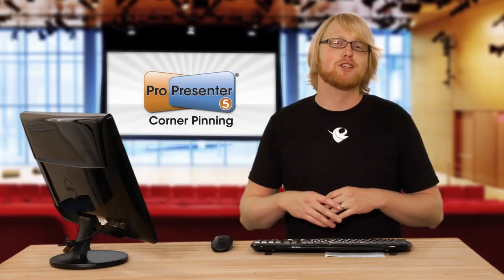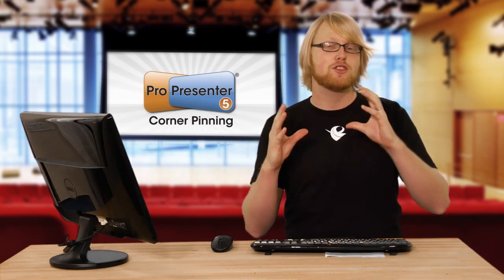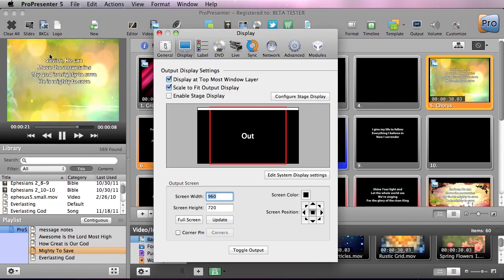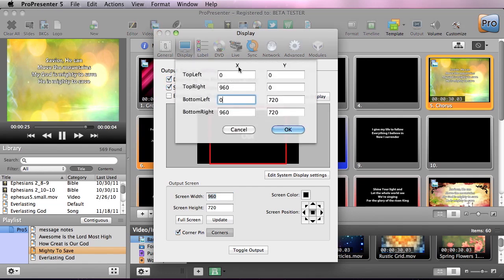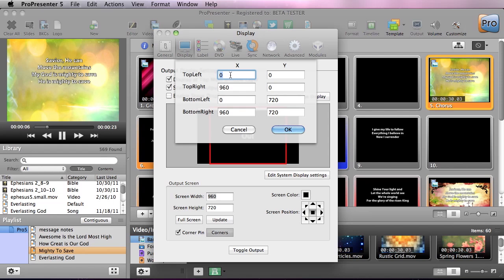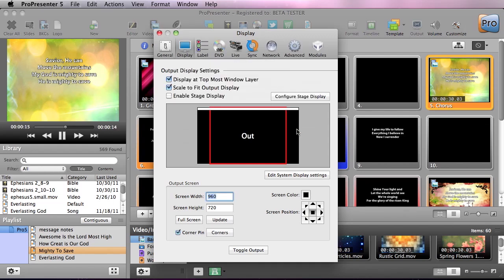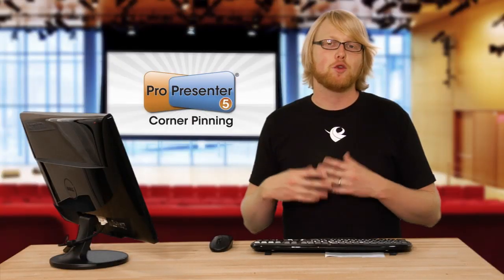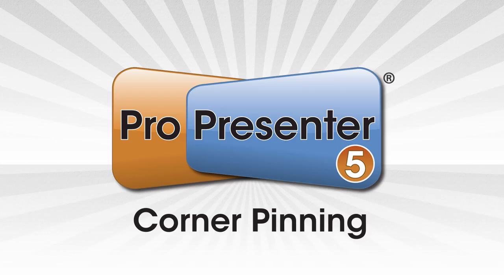ProPresenter 5 Corner Pinning Tutorial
ProPresenter Church Presentation software offers an incredible new corner pinning tool allowing you to overcome challenges presented by less than idea projection environments.